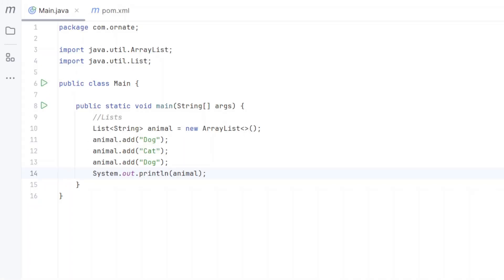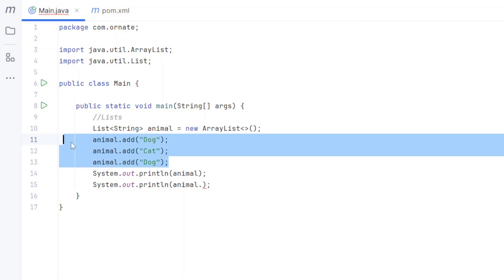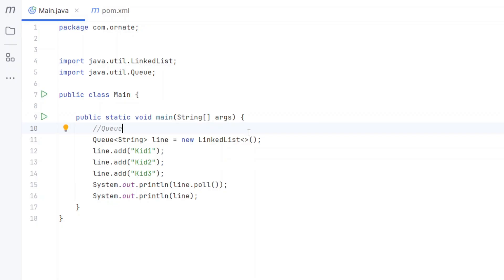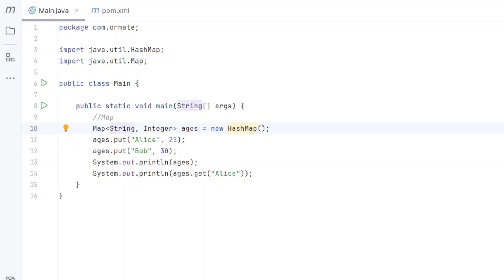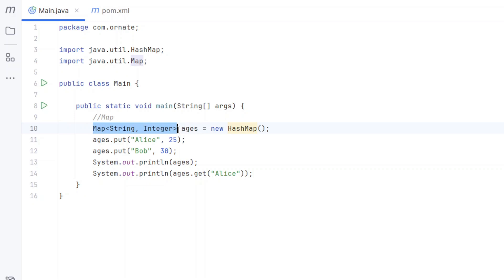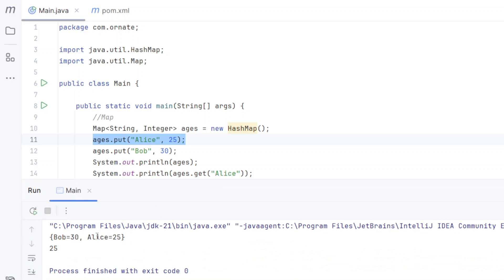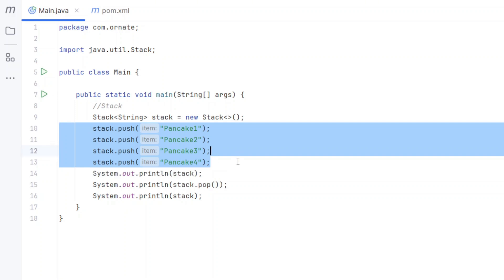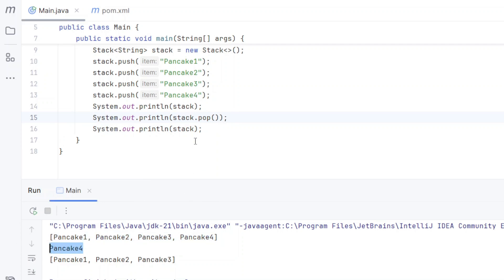Master Java Collections in Minutes! Unlock the Power of Lists, Sets, Maps etc.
💻 Ready to level up your Java skills? In this video, we break down Java Collections—Lists, Sets, and Maps—in a way that’s simple and easy to understand! Whether you're a beginner or looking to refresh your knowledge, this video will help you master the key concepts and boost your coding confidence.

🚀 What you'll learn:
0:00 Introduction
0:35 List
02:39 Set
05:37 Maps
08:22 Deque
12:07 Priority Queue
13:48 Tree Set
15:11 Summary

The difference between Lists, Sets, and Maps.
How to use each type of collection effectively in your Java projects.
Real-world examples that make coding easier!